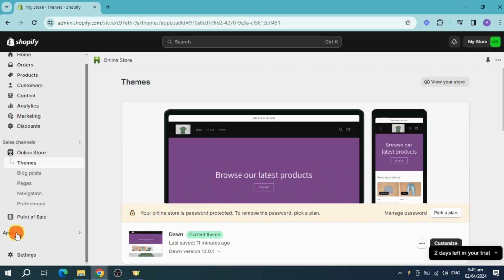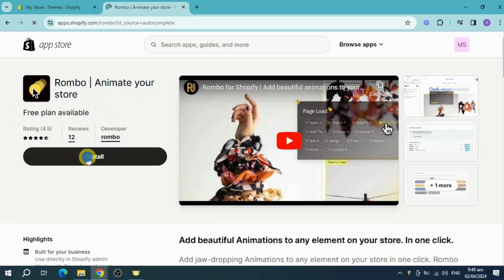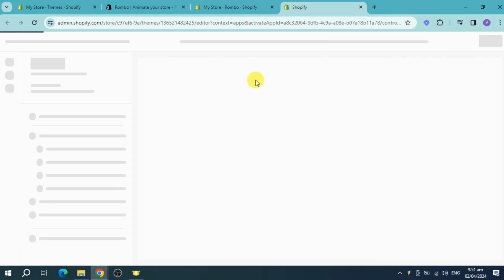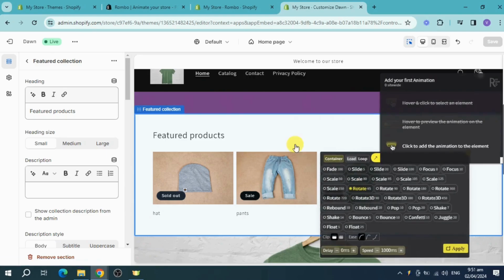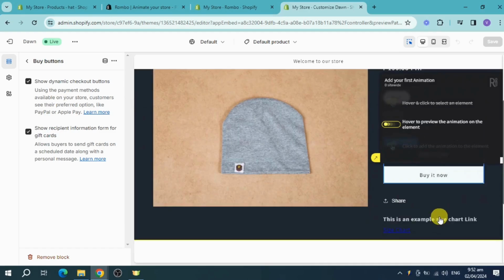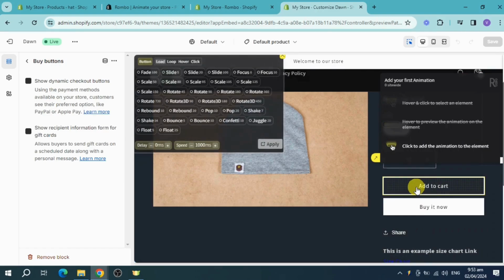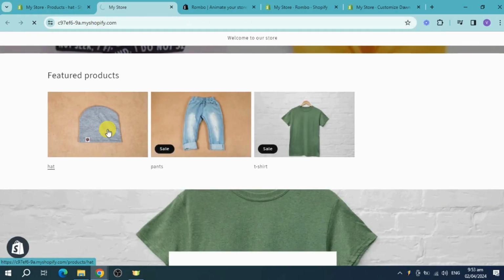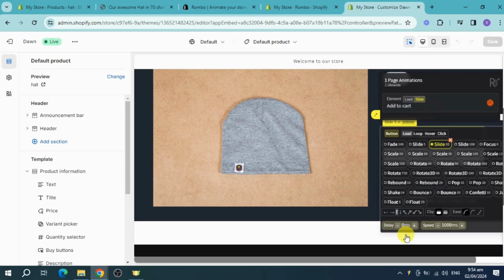How to Make Add to Cart Button Animation in Shopify | Shopify Tutorial (2027)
Want to make your Shopify store more engaging with animated "Add to Cart" buttons? This tutorial will guide you through adding animations to your buttons, creating a dynamic shopping experience for your customers. I’ll show you how to customize and apply animations to catch shoppers' attention.

In this tutorial, you’ll learn:
How to add and customize "Add to Cart" button animations in Shopify.
Step-by-step instructions for integrating animation effects using the Shopify editor or code.
Tips for enhancing customer interaction and boosting conversions with engaging animations.

Make your store interactive—follow these steps to animate your "Add to Cart" button in Shopify!